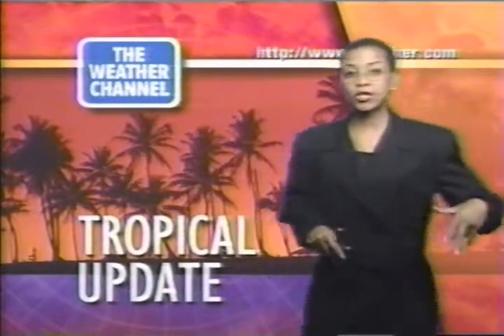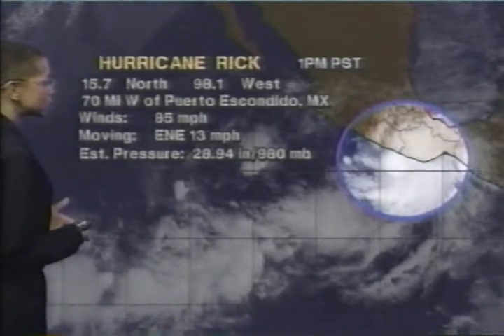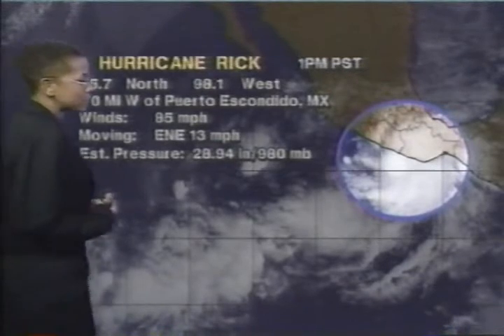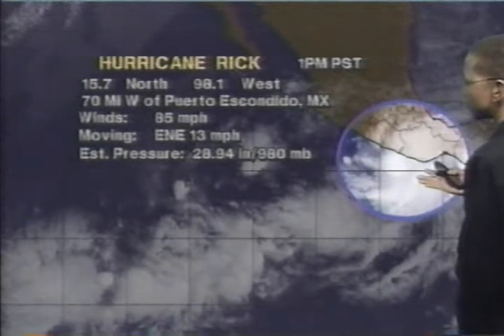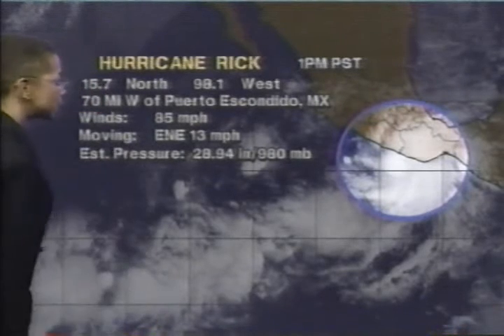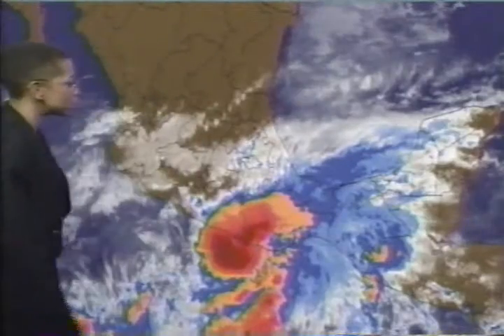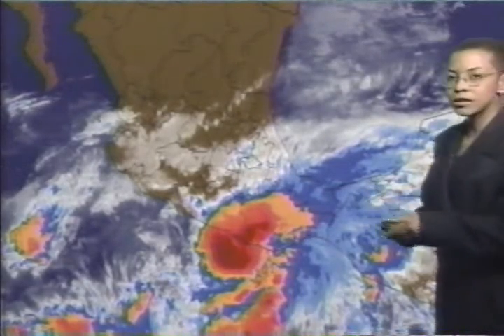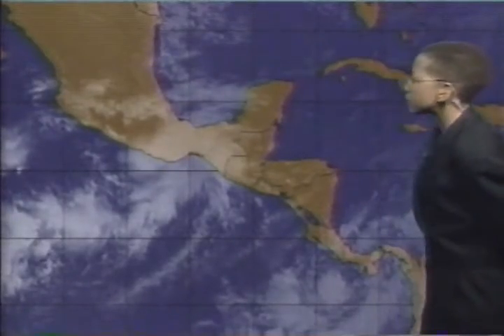Weather Channel clip, 450 PM - 452 PM Sunday November 9, 1997 - Hurricane Rick